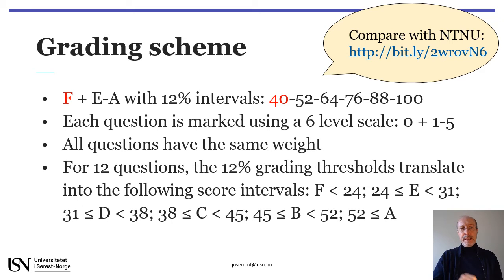06 Assessment Final written exam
Explanation about the final written exam planned for the 2021/22 edition of the CS4110 course